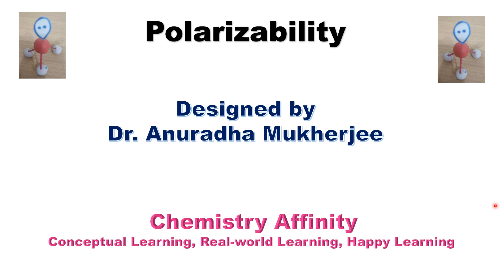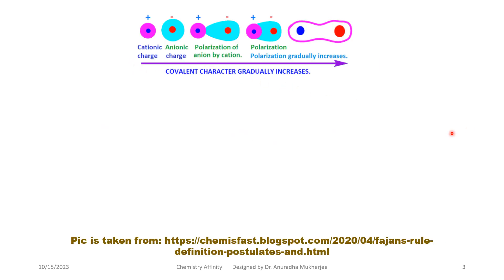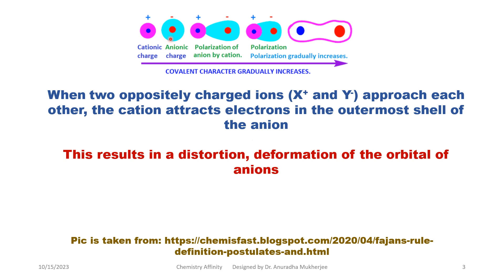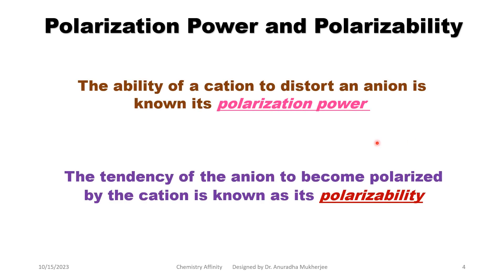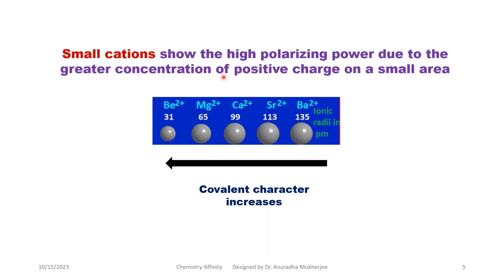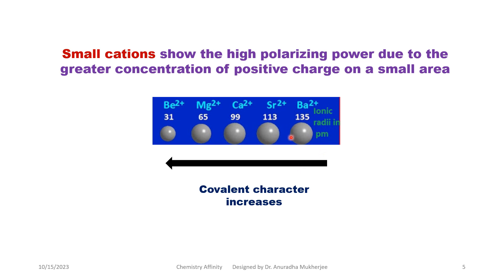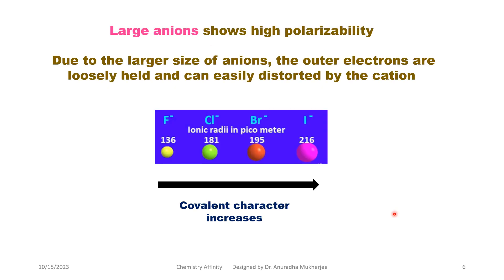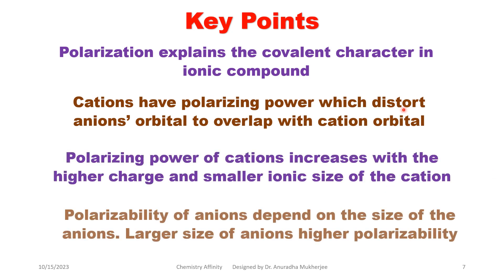Polarization | Polarizability | Covalent Character | Fajan's Rule | Chemistry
This video discusses the polarization of ionic compounds. More polarization means more covalent character of ionic compounds.
Cations have  polarizing power and anions have higher polarizability.

Polarizing power depends on ionic size and charge. Ionic size decreases with increasing charge, thus polarizing power increases. Therefore, ionic compounds get more covalent character.

Polarizability depends on the size on anions. More polarizability means more covalent character shows by ionic compounds.